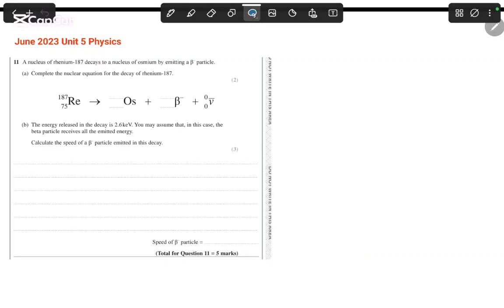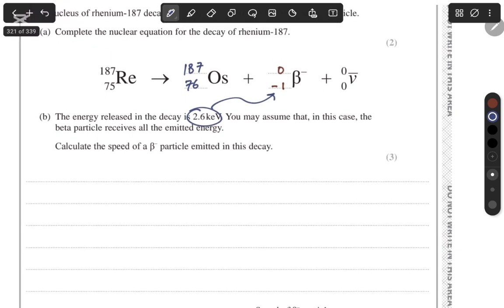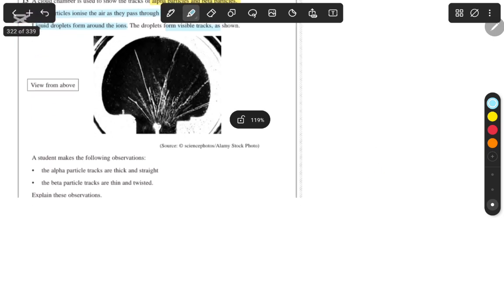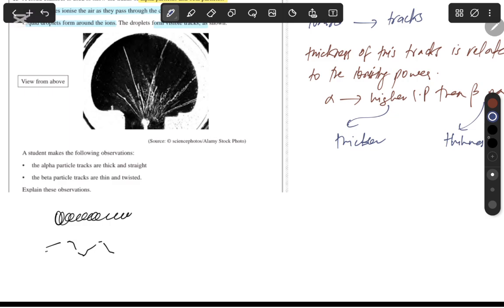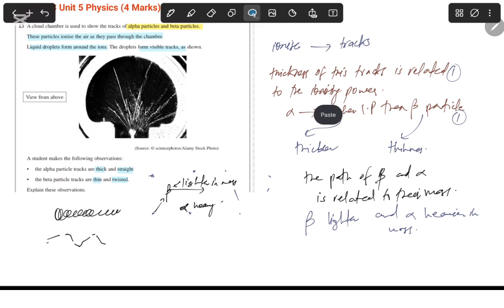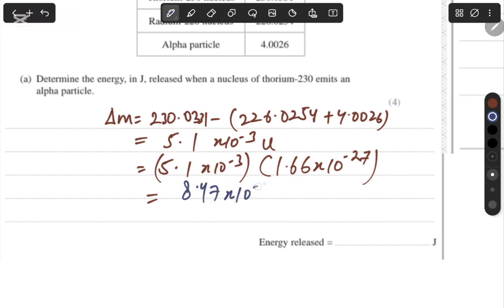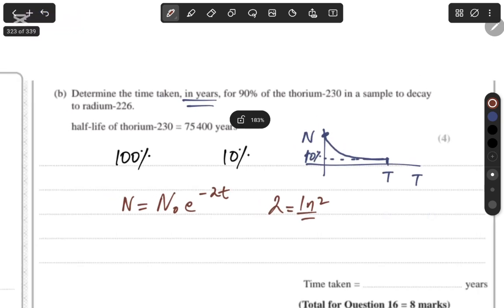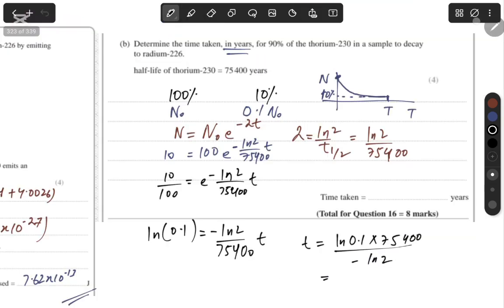Radioactivity & Nuclear Decay ExamWalkThrough 5